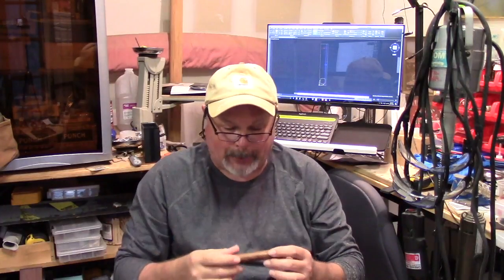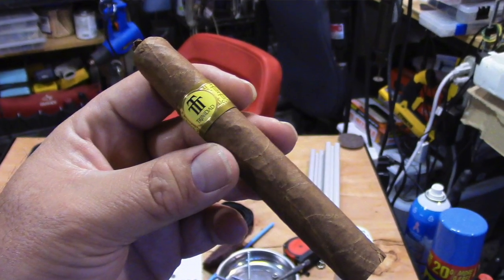Trinidad Coloniales MKO OCT 03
This is another review for my friends at FoH. This was a really nice cigar. I hope you enjoy the show...